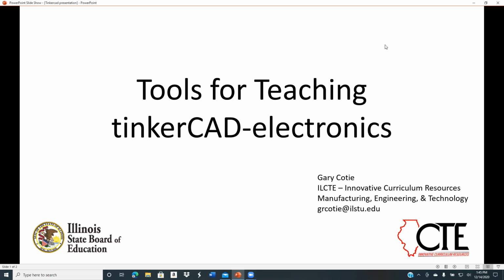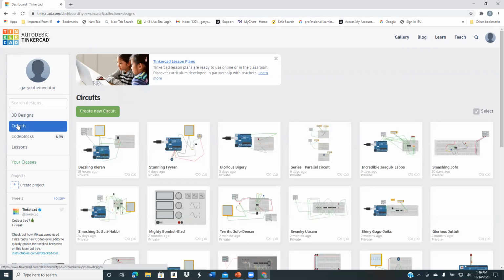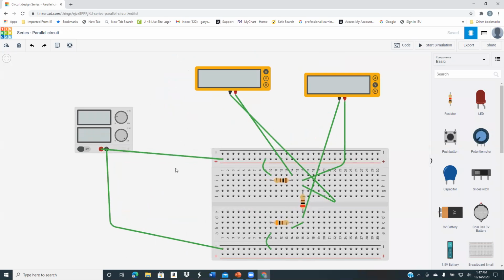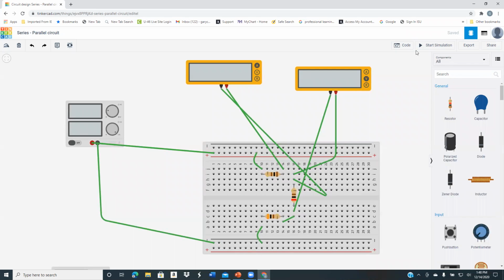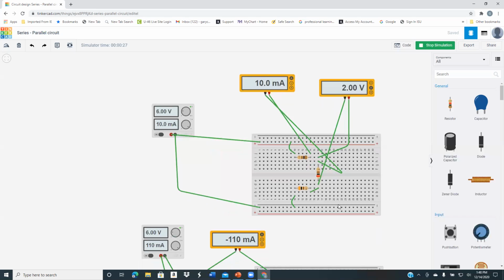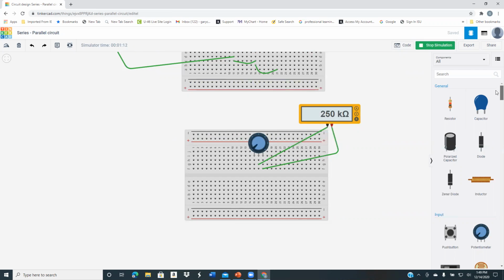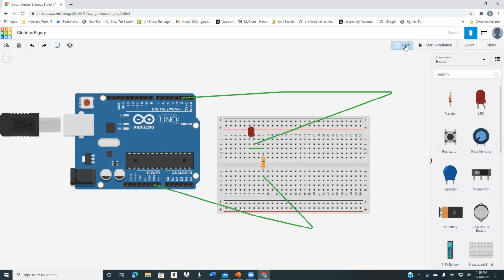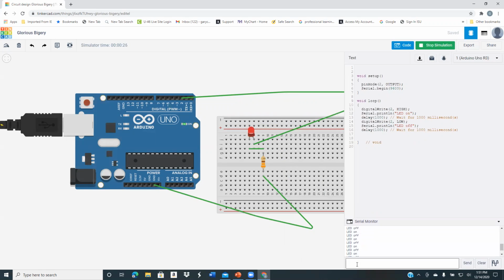tinkerCAD electronics coding online tool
Free Cloud based simulation tool for electronics circuits and coding C programming.